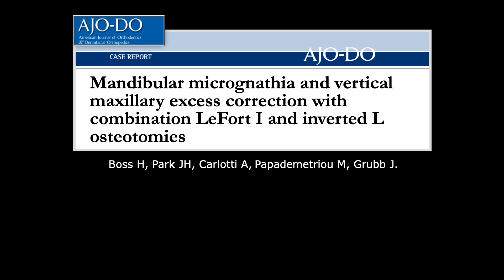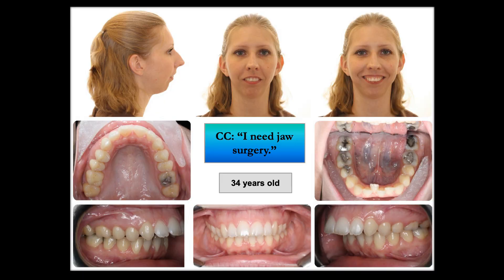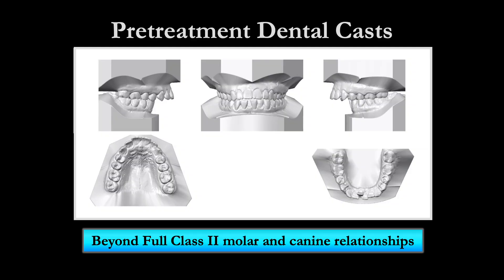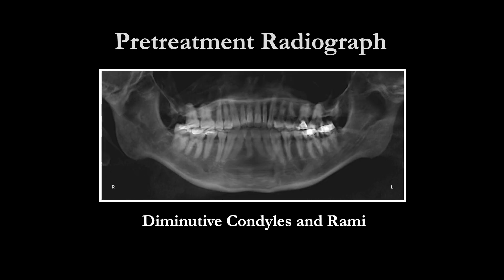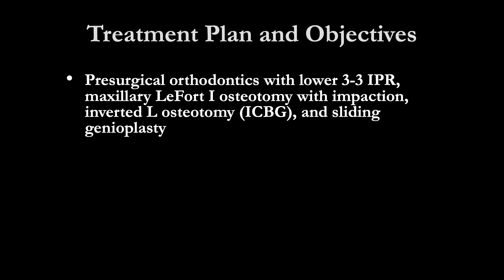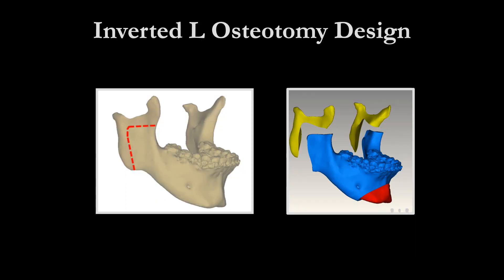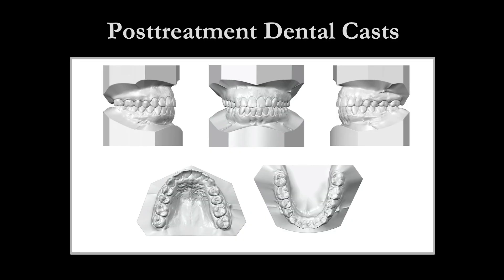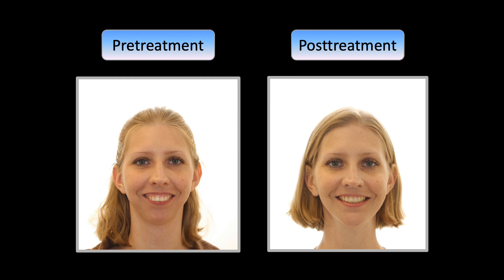Mandibular micrognathia and vertical maxillary excess correction withcombination LeFort I and invert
Hunter Boss, Jae Hyun Park, Albert Carlotti, Michael Papademetriou, and John Grubb
Austin, Tex, Seoul, Korea, and Mesa, Ariz